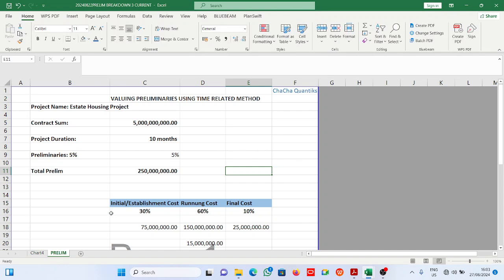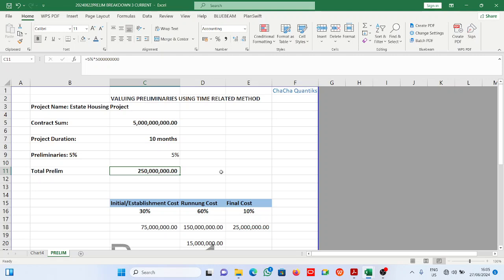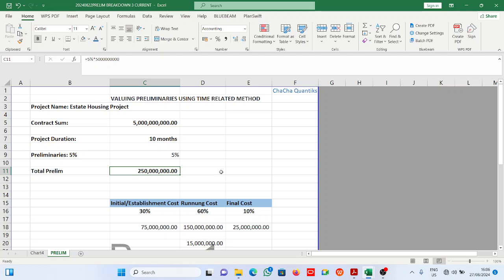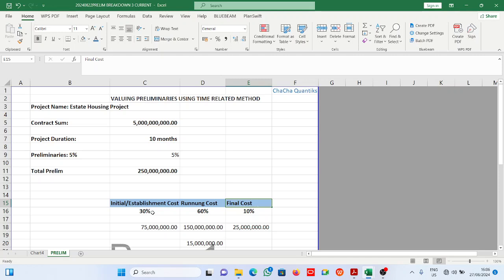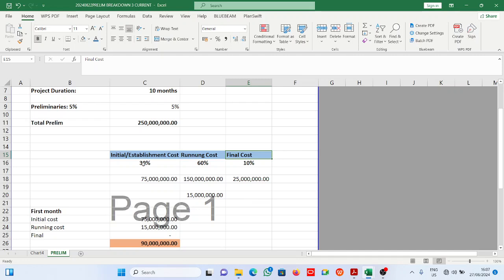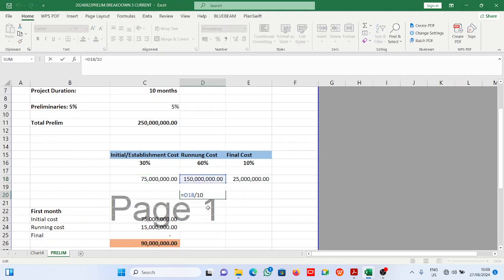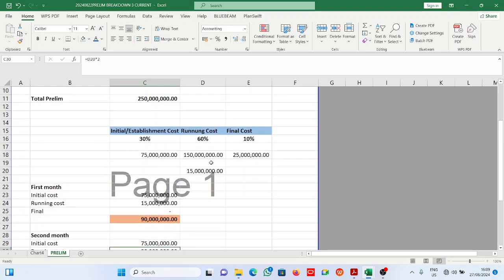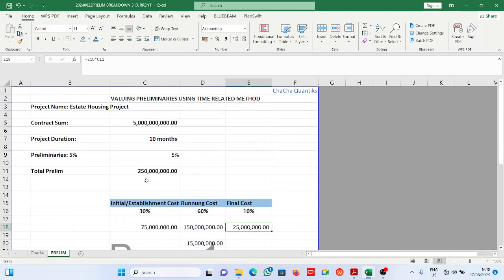How To Value Preliminaries Using The Time Related Method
Preliminaries are items of construction work that is not directly to any component, element or work section but a very germain to the overall successful completion of construction projects. For example, site offices, sheds , stores, security posts, project sign board, site vehicles, plants amd machineries, transportation of workers, insurance, progress photographs, site meetings, etc...
Valuing them correctly is also very important so as not to underpay or overpay the contractor.